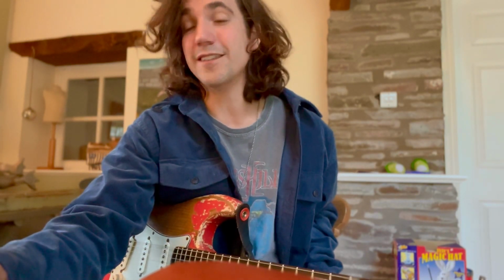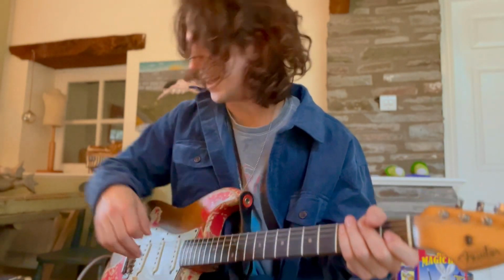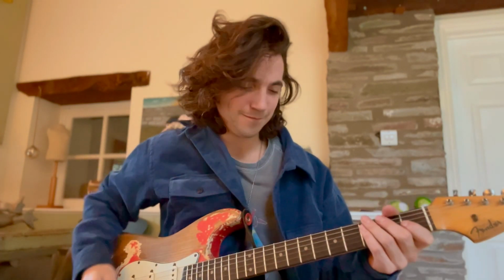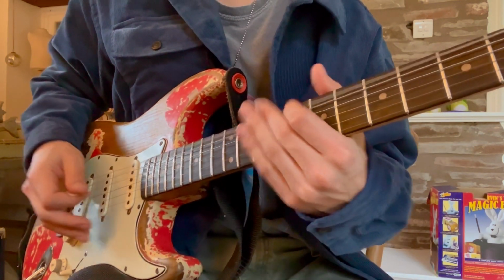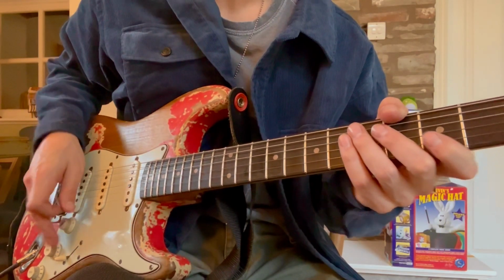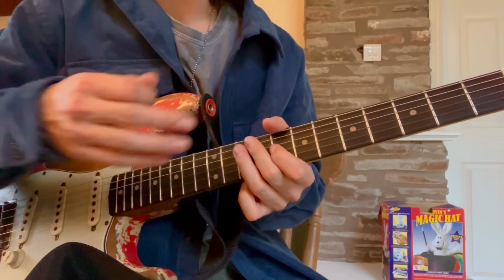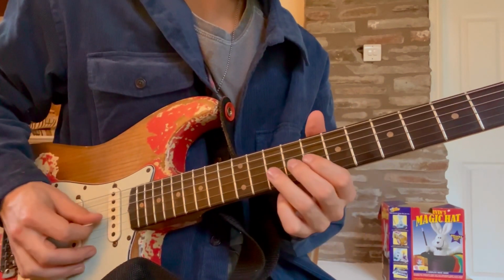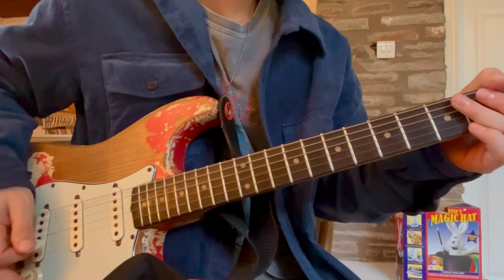HOW TO PLAY "GOIN' FOR GLORY" SOLO WITH THE HUDSON BROADCAST - KIT TRIGG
HOW TO PLAY "GOIN' FOR GLORY" SOLO WITH THE 24V HUDSON BROADCAST - KIT TRIGG

Hey guys, Hudson Electronics and Joes Pedals sent me this INSANE and versatile 24v Broadcast boost/overdrive pedal. It is perfect to recreate the tone I used when recording the guitar solo on my bands song "Goin' For Glory" and after having a lot of requests to make a video explaining the solo... here she is! :)

This BC-24V-JP runs internally at 24 volts from a standard 9 volt supply. The increased voltage gives extra headroom and a tighter low end – fantastic if you are looking for a little less saturation and grit, but without losing that unique sound of the Broadcast.

The Broadcast is a transformer-coupled, discrete Class-A germanium circuit, that takes its inspiration from classic recording consoles of the 1960s. The unique way in which the circuit saturates and colours your signal can be used to produce biting clean boosts, subtly coloured and thickened signals with a frayed-at-the-edge quality or – when pushed – an individual sounding overdrive with a fuzzy, fried texture.

The BC-24V-JP also features a three position gain switch offering MID-LOW-HIGH modes. In LOW mode, the pedal has most headroom and stays nearly clean across its range, whilst retaining colouration from its germanium circuit and transformer – perfect if you use higher output pickups, baritone, bass or keyboards . The MID mode is voiced to sound and behave as the regular Broadcast – still pretty clean but adding more grit and saturation to the mix. In HIGH mode, as with the regular Broadcast, the BC-24V-JP heads into overdrive, distortion and fuzz but with a slightly tighter low end.